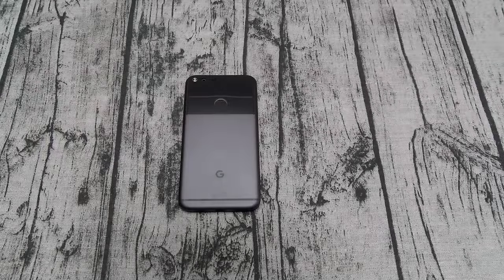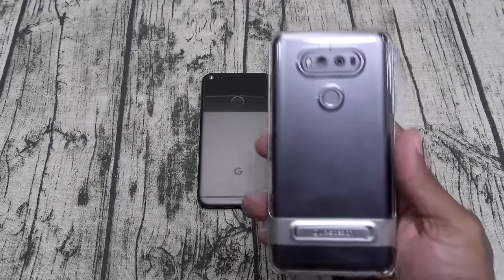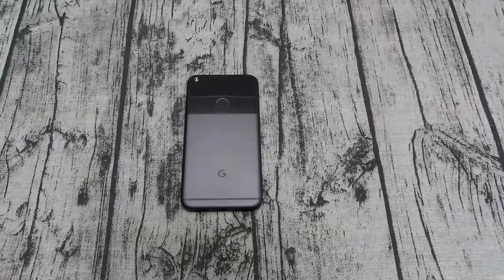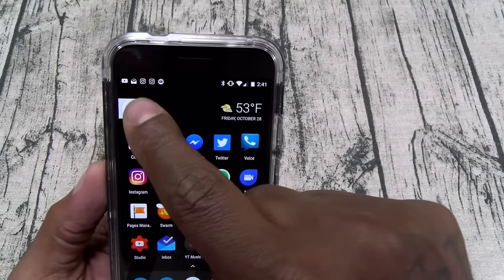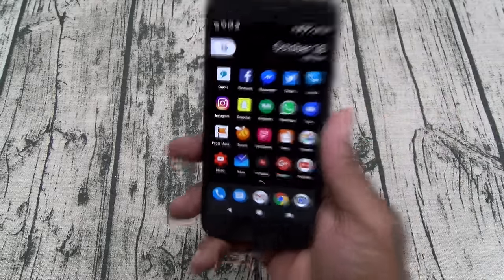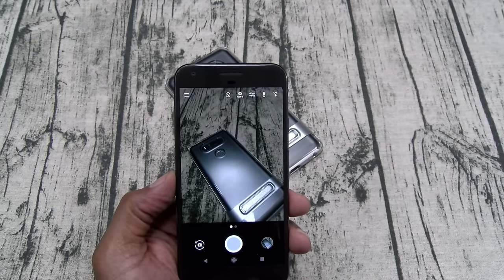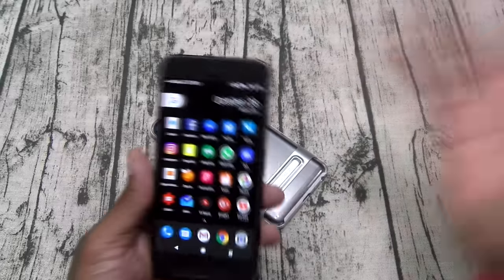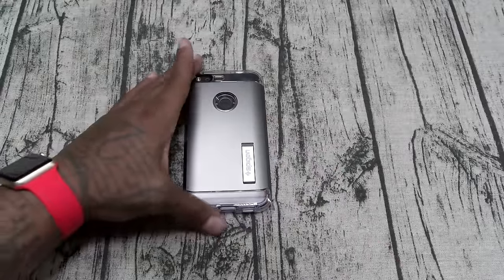Google Pixel XL "Real Review"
Best Case,
- Spigen Tough Armor